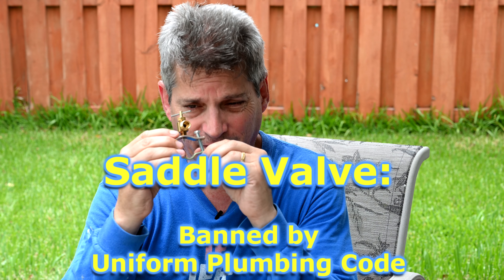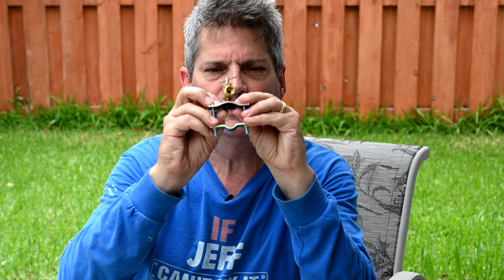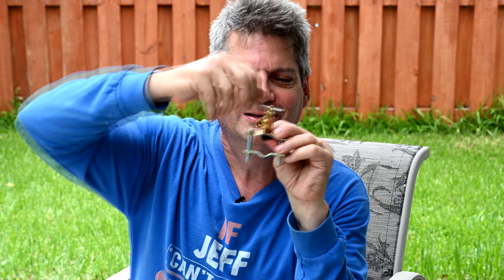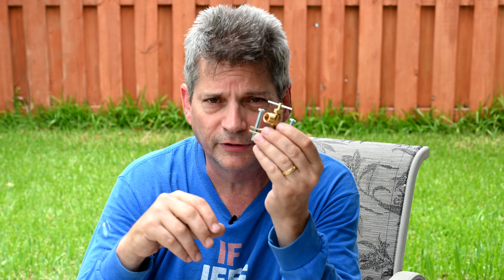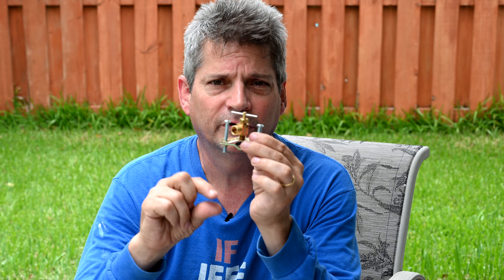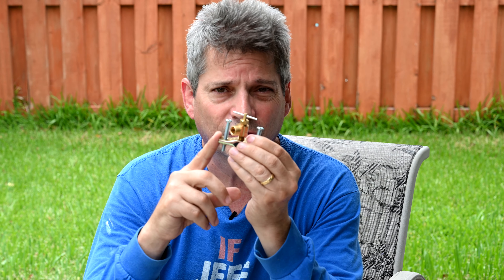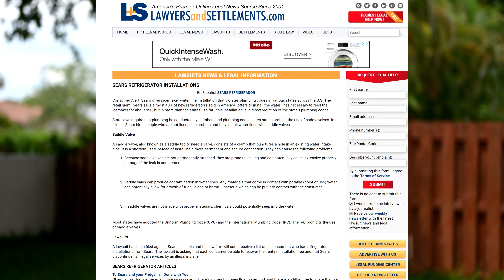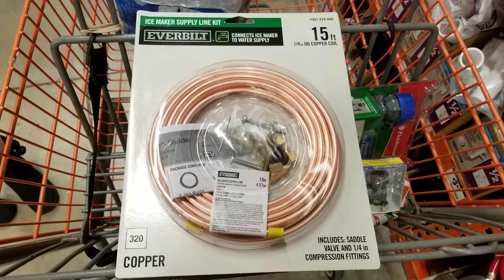Why You Should Never Use A Saddle Valve on Your Plumbing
✅ Watch our updated video for avoiding saddle valves, "Plumbing Tips: Saddle Valve Alternatives For Ice Maker Lines"

In this video we show you why You Should Never Use A Saddle Valve on Your Plumbing pipes so you can prevent plumbing fails. Saddle valves fittings have caused numerous high dollar plumbing fails over the years to poor unsuspecting homeowners who were unaware that plumbing saddle valves are against plumbing codes, and they cause plumbing fails. You might even see Plumbing DIY videos showing you how to install them, but they are a violation of the Uniform Plumbing Code.

🛒 Useful plumbing tools you SHOULD be using:
🛒 BrassCraft KTCR1900DVX R Dual Shut Off Valve Cold Water for Ice Maker Line Home Depot lowest price
🛒 BrassCraft KTCR1900DVX R Dual Shut Off Valve Cold Water for Ice Maker Line
🛒 BrassCraft KTCR1901DVX R Dual Shut Off Valve Hot Water Home Depot lowest price
🛒 BrassCraft KTCR1901DVX R Dual Shut Off Valve Hot Water
🛒 RIDGID One Stop Wrench Kit 27023 from Amazon
🛒 Duck Puller Ferrule Ring/Sleeve Puller
🛒 Saf-T-Kut EBCRR Brass Compression Ring Remover
🛒 Channellock 12-Inch Pliers

Even your local plumbing codes likely consider saddle valves as illegal pluming fittings because they are known to cause expensive plumbing leaks. People who install ice makers tend to use these saddle valve plumbing fittings because they don't know how to solder copper pipe. If you are installing an ice maker, don't use a saddle valve, do it the correct way and avoid building code violations.

These saddle valves are also called saddle clamps or saddle clamp valves. Either way you should avoid using a plumbing saddle valve at all costs. A saddle clamp valve is one of the worst pipe fittings ever invented, and it causes so many
people agony with expensive plumbing leaks. You don't want to turn your kitchen plumbing into a mass of plumbing fails with banned plumbing pipes and banned parts that violate the uniform plumbing code

Never use saddle valves

Now you know to never use plumbing saddle valve fittings on your copper pipes. You should always use the proper copper pipe fitting like a T fitting  ti eliminate the need to use a plumbing saddle valve fitting and you'll avoid costly plumbing fails. Be sure to let your friends know so they can also avoid costly plumbing fails by avoiding plumbing saddle clams on their copper pipes, and you will be their hero. Also make sure you are always using the correct plumbing tools.